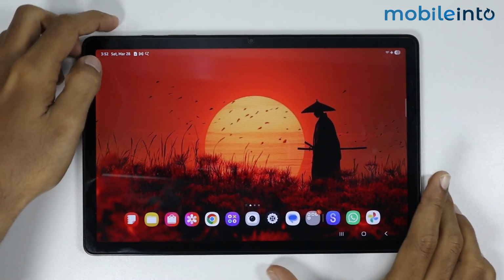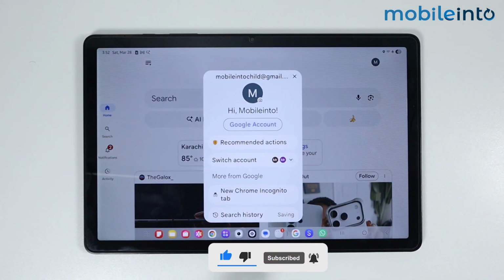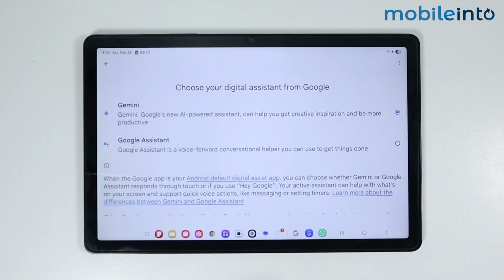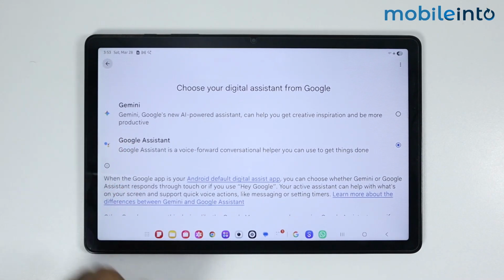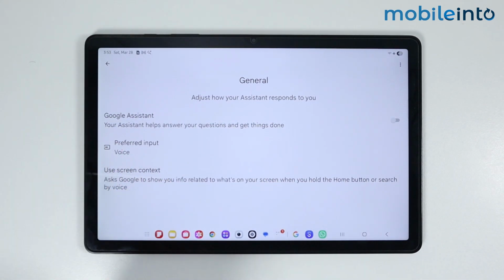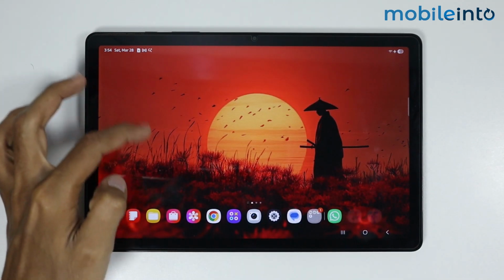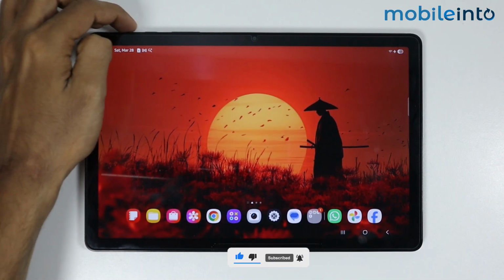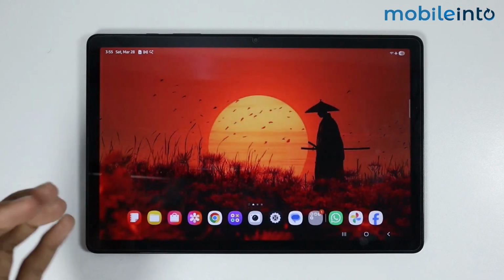How to Turn OFF Gemini on ANY Samsung Tab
In this video, we will learn how to turn off gemini on samsung tab. If you want to disable gemini or find gemini settings on Samsung tab, follow these steps.